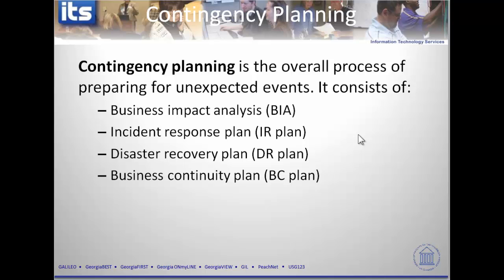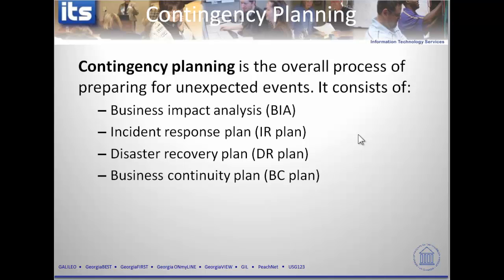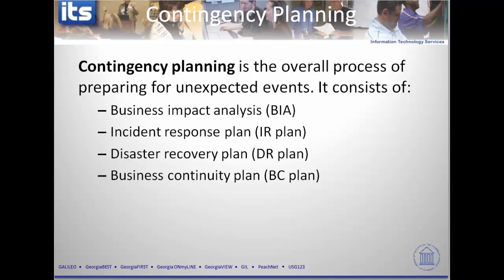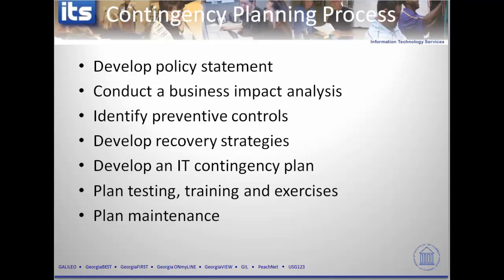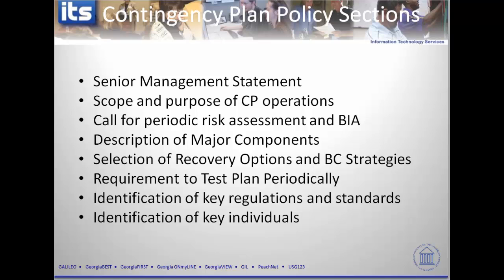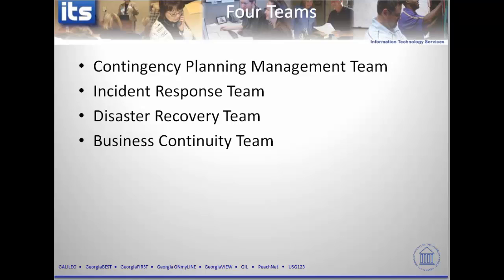Contingency Planning Overview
This is the second in a series of seven videos on contingency planning